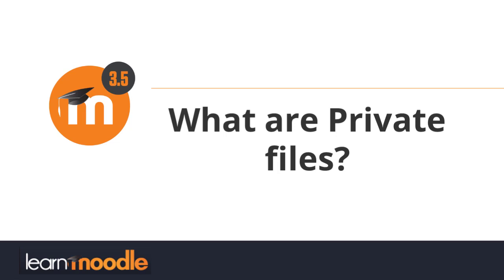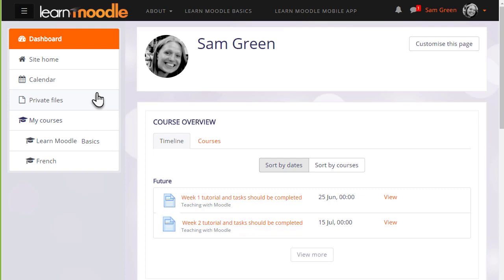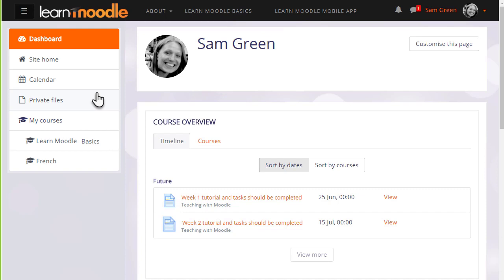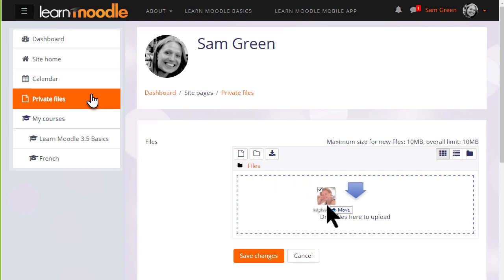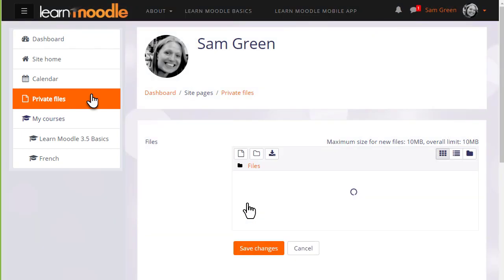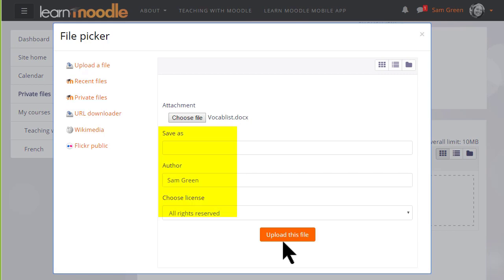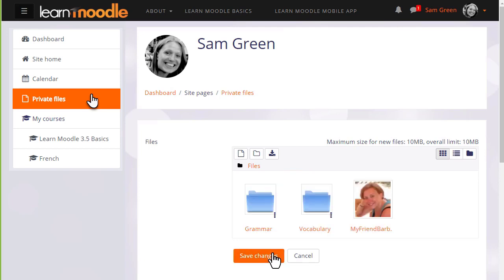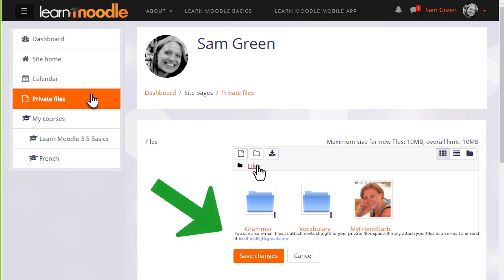Private files Moodle 3.5